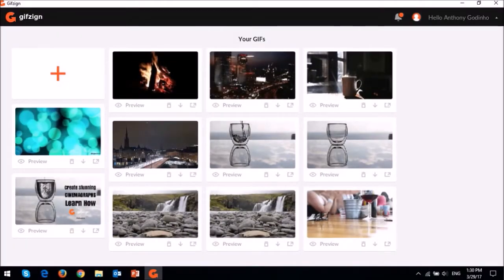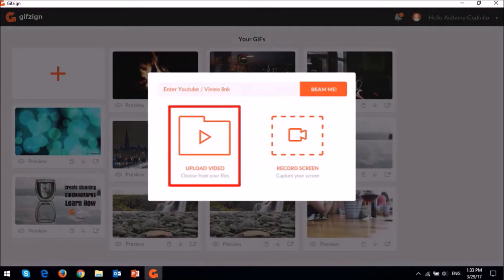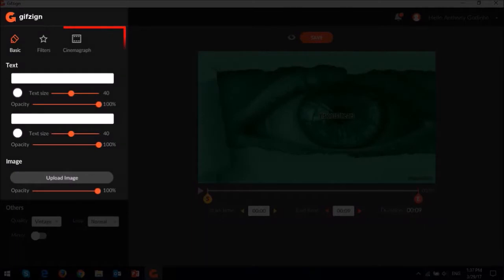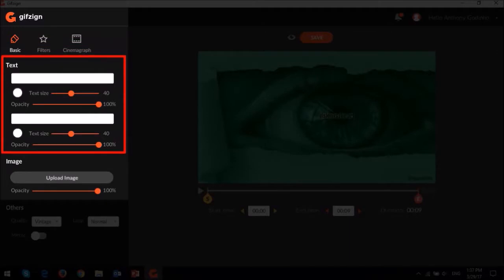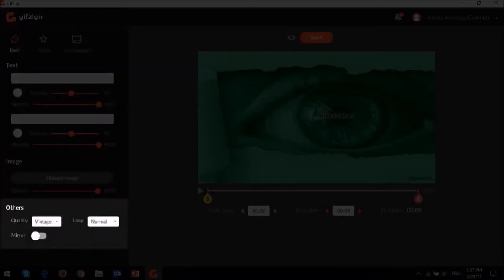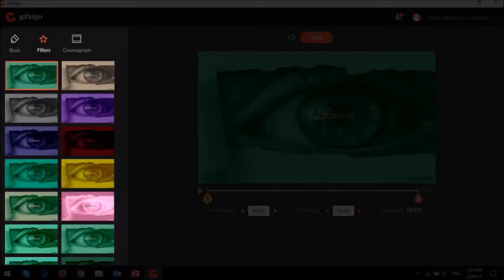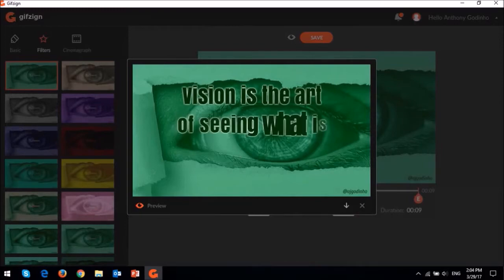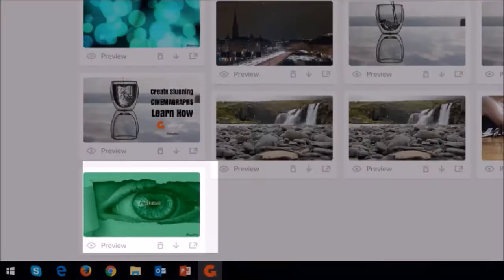How to Create Animated GIFs in Gifzign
In this tutorial, you will learn How to Create Animated GIFs in Gifzign. In this all-in-one desktop app called Gifzign, you can create GIFs, Cinemagraphs, Mockups, Embed GIFs in Players, and more. Creating GIF images is very easy in Gifzign: you upload your video, set the quality and looping, adjust the duration, add text and image overlays, preview, and save your animated GIF image.

Once you’ve saved your GIF, you can download it in GIF format and upload it to your website or blog and share it on social media. With Gifzign, you can also create mockups for your GIFs to make them unique and stand out. Additionally, you can embed them in a variety of GIF players.

To learn How to Create Animated GIFs in Gifzign, watch this step-by-step video tutorial. I’m using Windows 10 in this tutorial. You will also find my Gifzign Video Review and other tutorials below.

CREDITS:
Gifzign logo and screenshots are copyright protected and used with permission | Images, graphics, icons, video footage used with permission or licensed for commercial purposes | Microsoft, Windows, and the Windows logo are trademarks, or registered trademarks of Microsoft Corporation in the United States and/or other countries | Other company names may be trademarks of their respective owners.

Song Title: Highway Wildflowers by Bird Creek

If you use the link(s) above to purchase the product. This recommendation and review is based on my firsthand experience using this product myself.